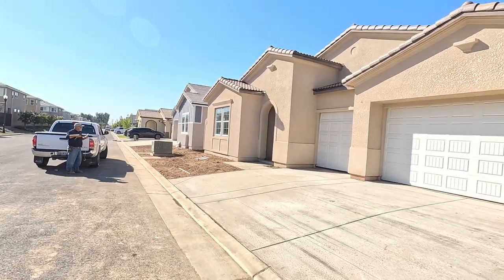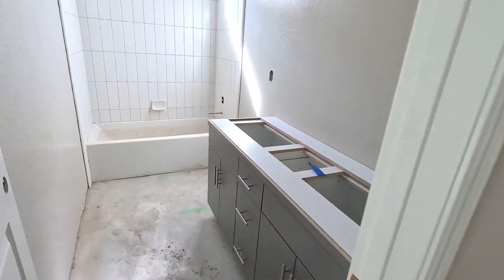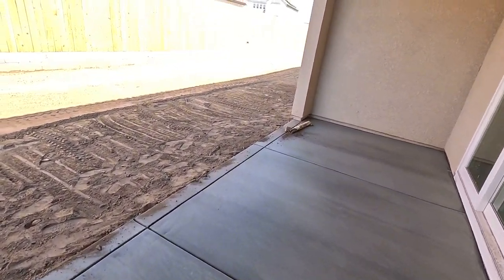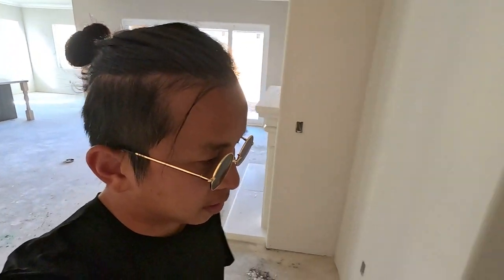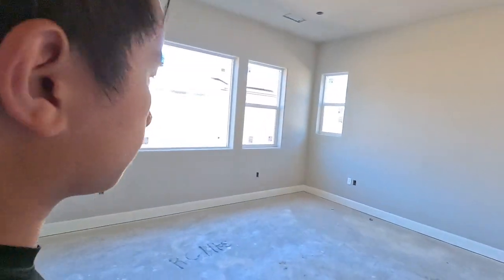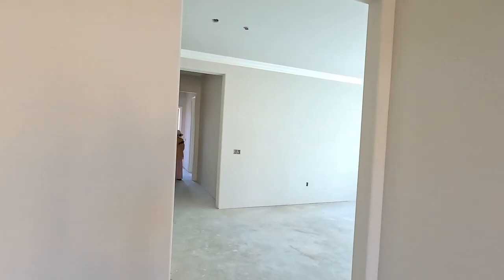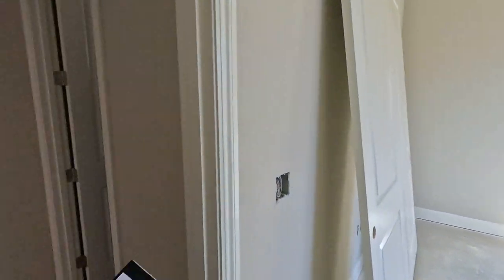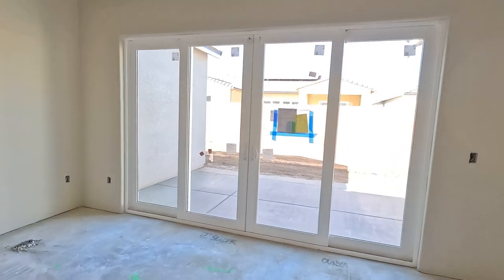Wilson Homes WINDSOR HERITAGE GROVE Collection. 6 homes left! - Clovis houses for sale - Start $773K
🔥James & Mariz Pham are highly successful real estate agents, business owners, and coaches based in Fresno, California. With over 5 years of experience in the industry and a passion for internet marketing, James and Mariz are dedicated to helping others grow their businesses and build wealth by providing valuable insights and collaborative ideas. Together with his wife, James offers a private weekly mastermind online class, one-on-one training, and a comprehensive course, "The Ultimate Guide to Real Estate Success: Achieving Six Figures in 90 Days." With this powerful combination of resources, James & Mariz has helped countless real estate agents reach their financial goals in record time. If you're ready to take your real estate career to the next level, register now and start closing an extra 3-4 deals consistently per month! 📅 For faster respond, jump on our coaching calendar for a 30 minute strategy meeting on Google

clovis ca,
clovis california,
wilson homes,
wilson realestate,
wilson houses,
wilson homes fresno,
wilson homes clovis
zillow clovis california,
clovis ca homes,
clovis ca real estate,
new homes in clovis,
new construction homes clovis,